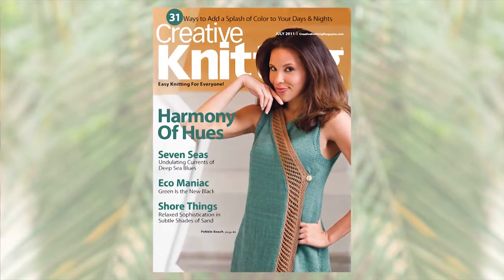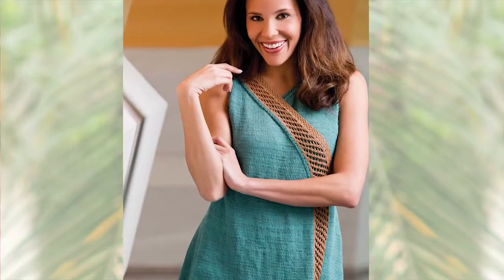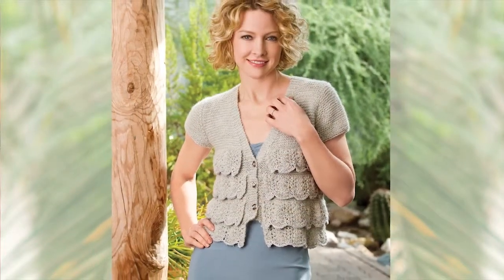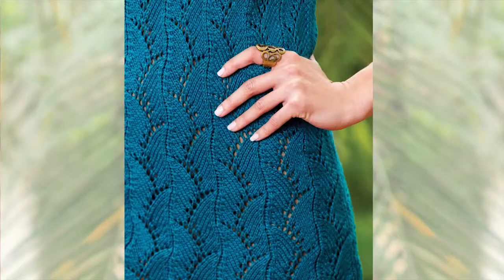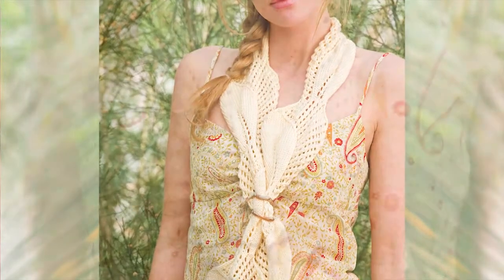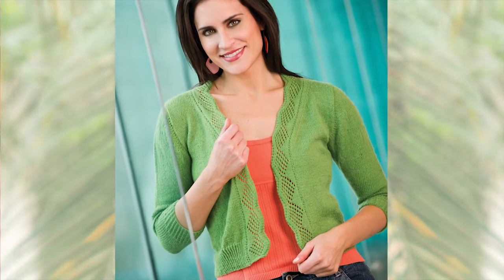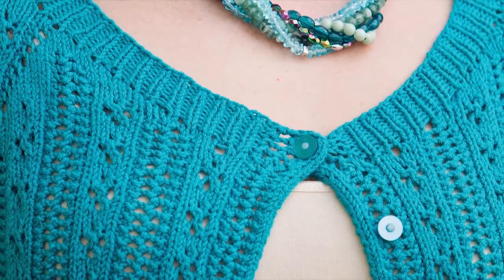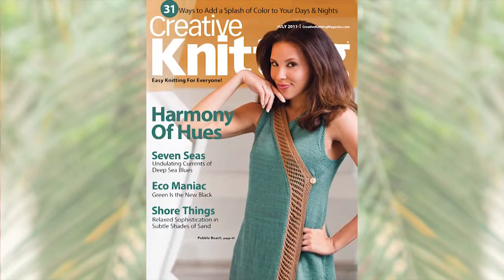Creative Knitting Magazine - July 2011 Highlights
- Get an inside glimpse of the knitting patterns featured in the July 2011 issue of Creative Knitting magazine. Editor Kara Gott Warner will walk you through some of the highlights of this fun, stylish issue.

The July 2011 issue features a variety of fashion-forward knit designs for summer, like a tunic, cape, cardigan, tank, scarf and more.

To see the latest knit patterns in the most current issue of Creative Knitting magazine,